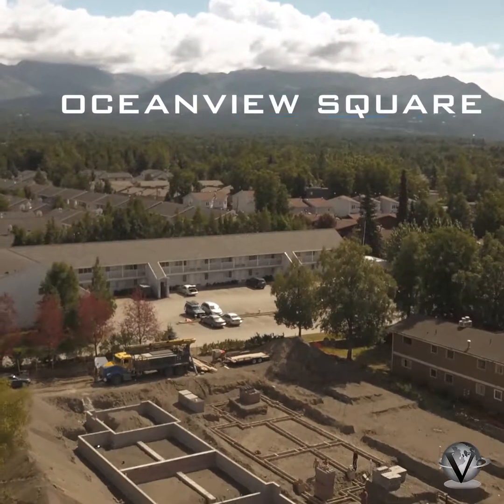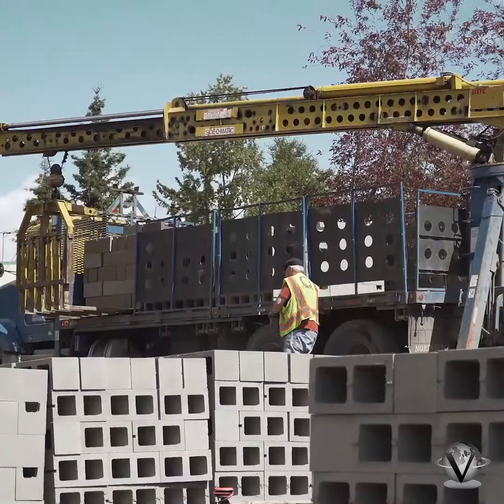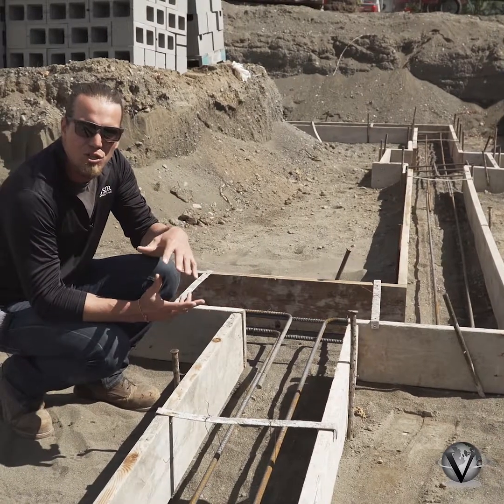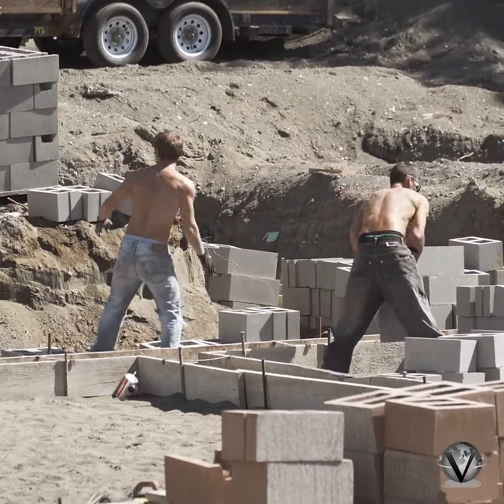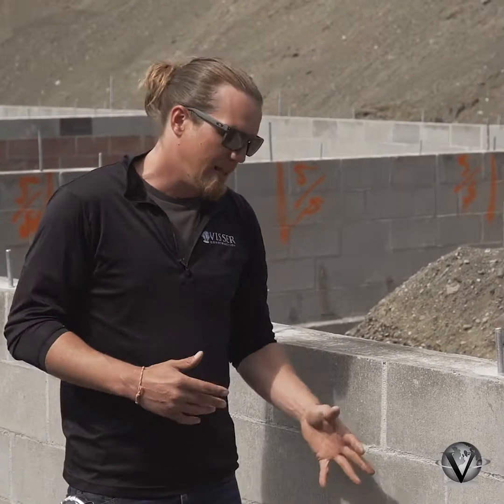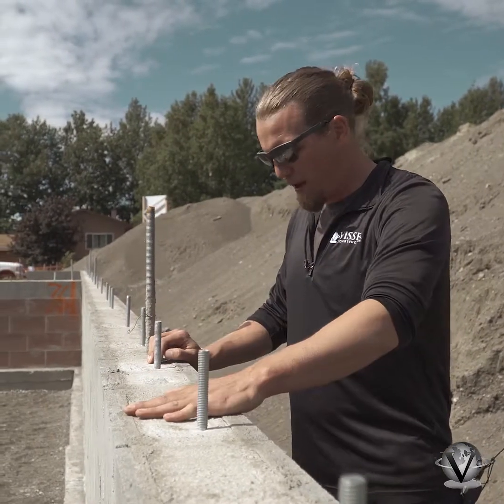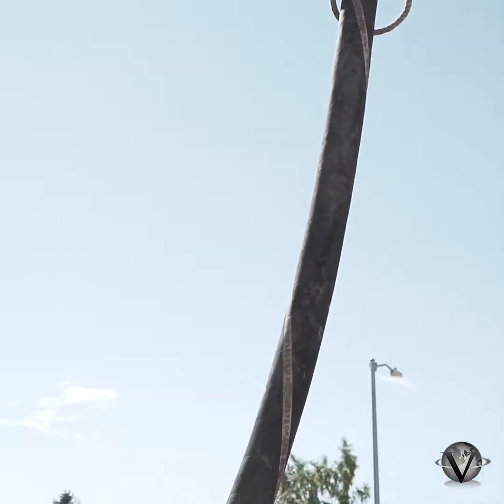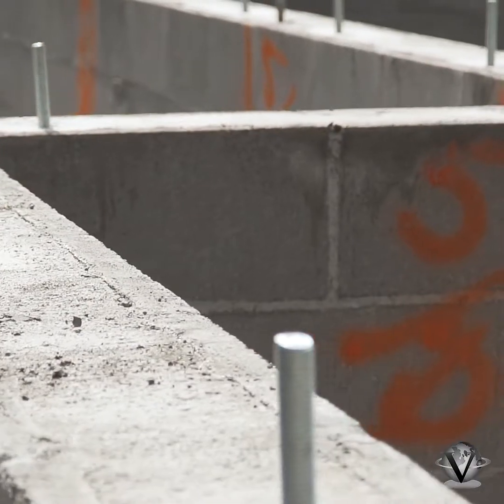Oceanview Square - P3